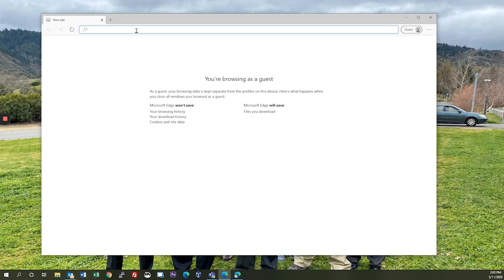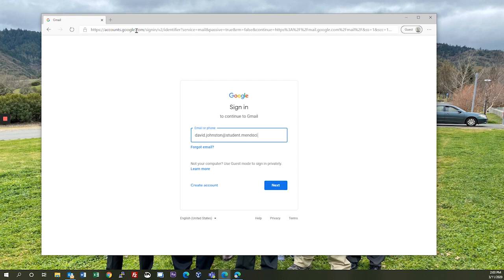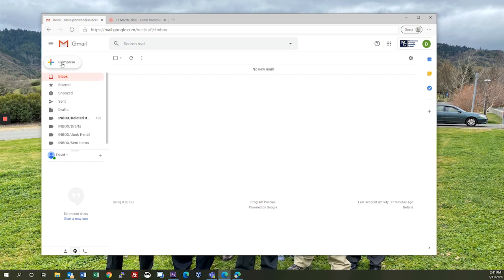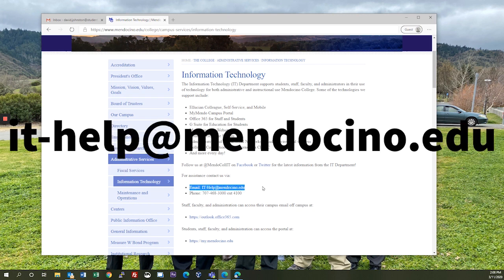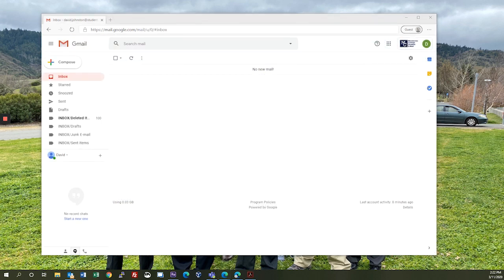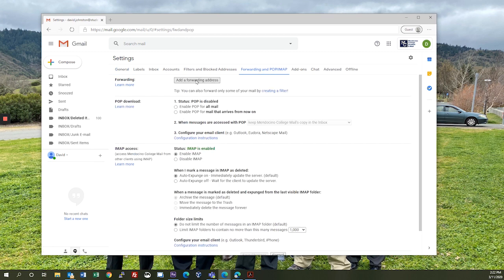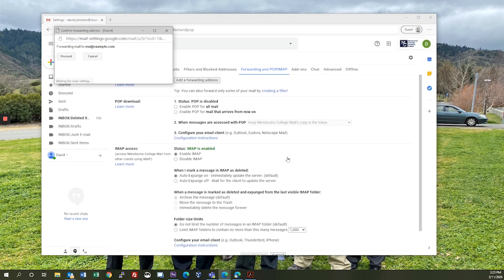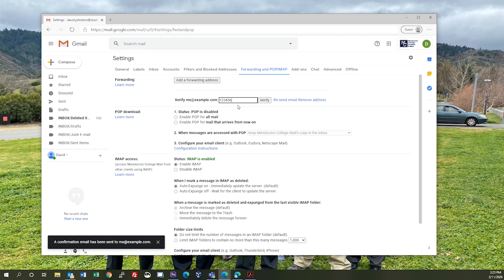Accessing Your Mendocino College Email Account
This video shows you how to access your Mendocino College email account.